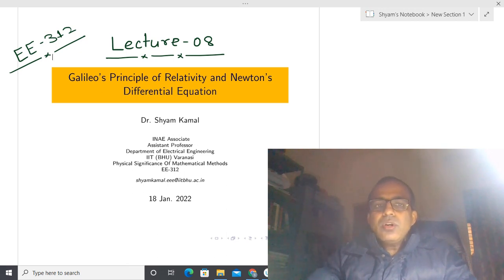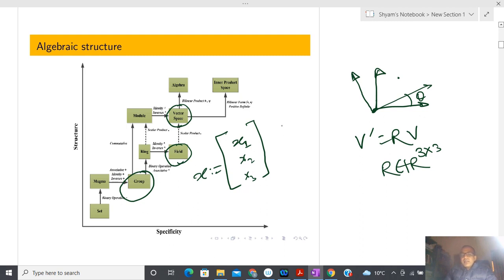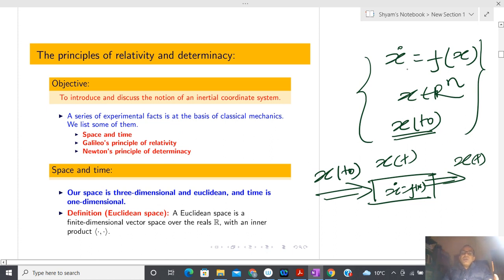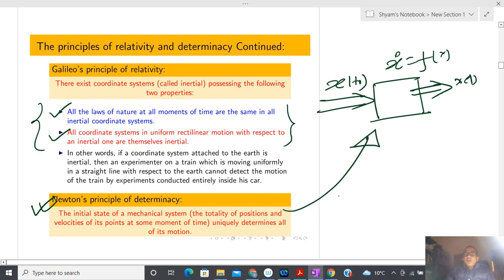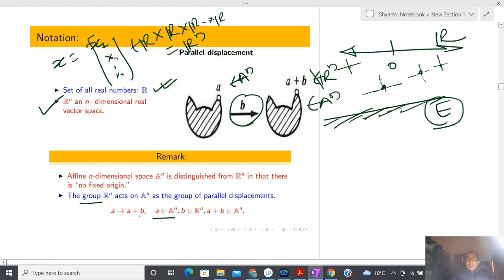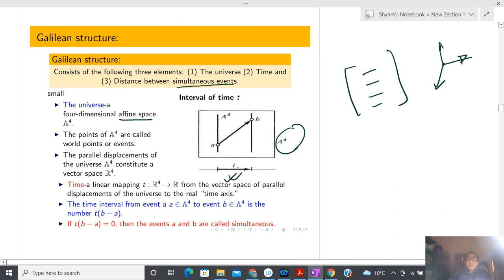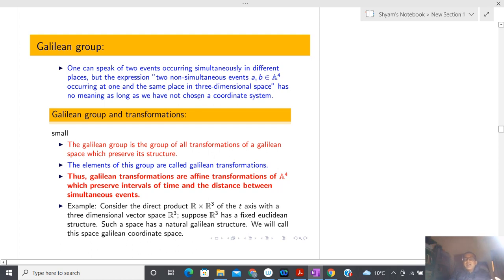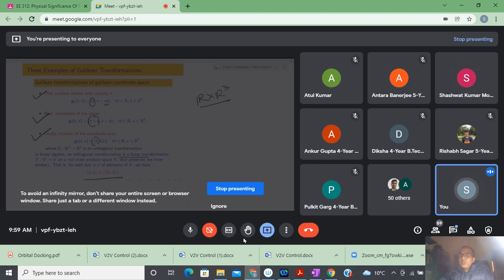EE-312: Lecture-8(Physical Significance of Mathematics): The Principles of Relativity & Determinacy